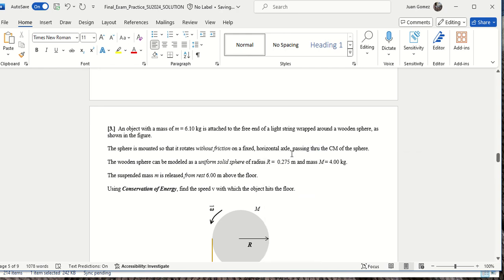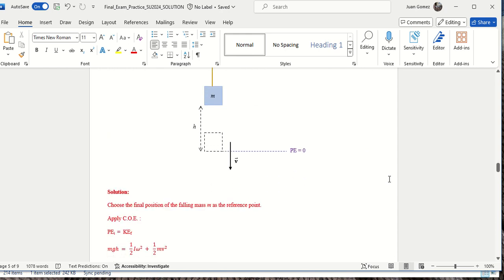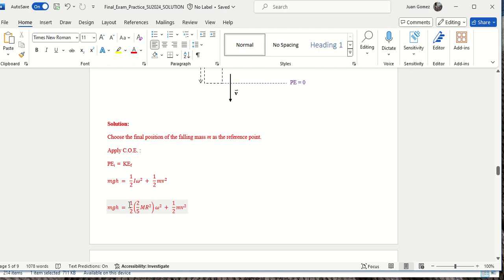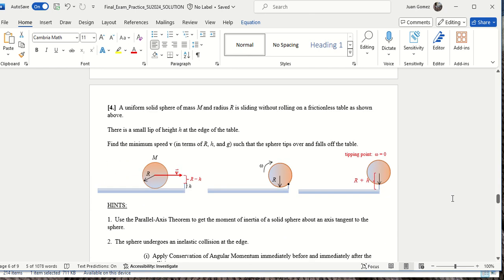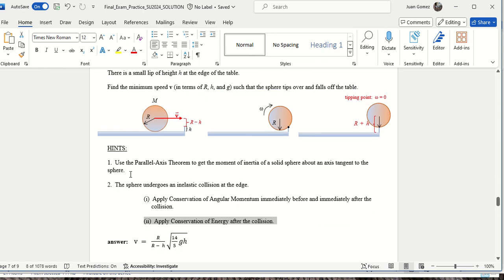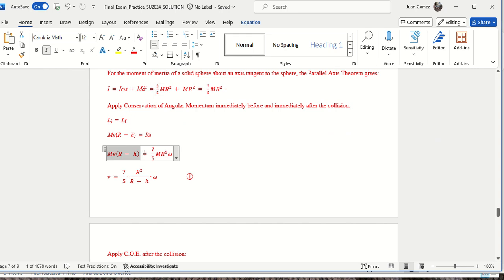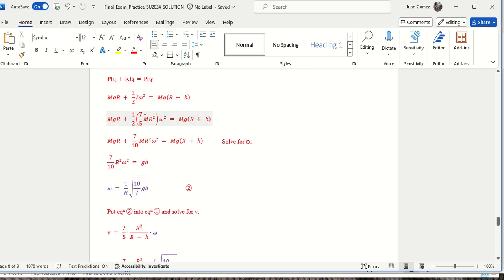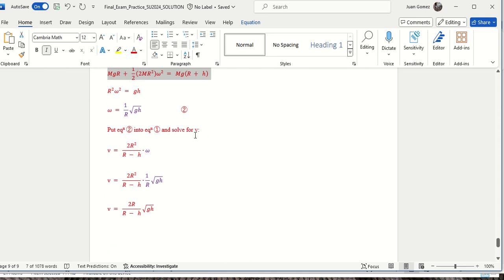Final Exam Practice Problems3 and 4 video